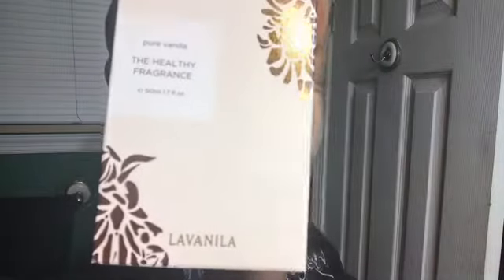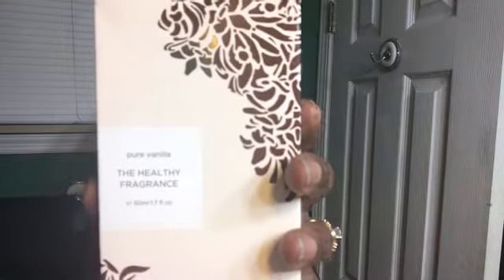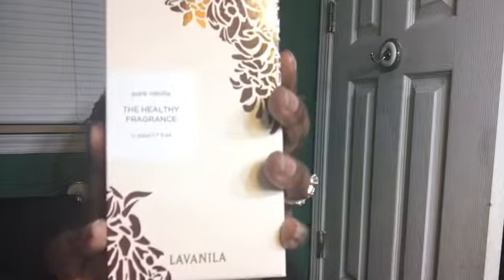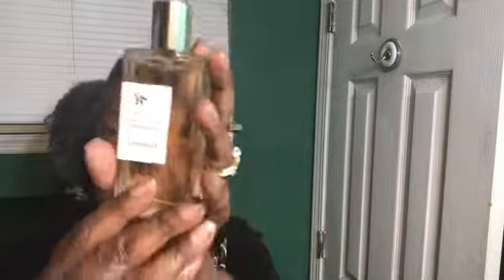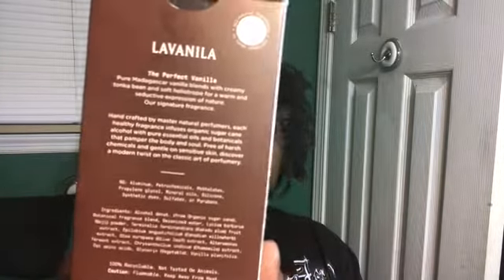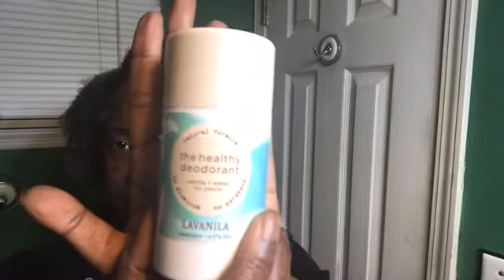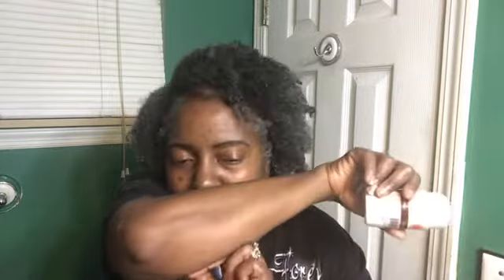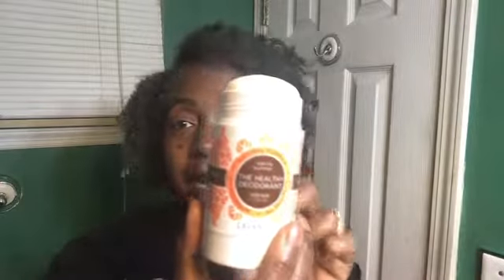LAVANILA HAUL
Here's my Lavanila haul.  You get the free fragrance samples and free ground shipping  on orders over $30.

You can purchase the mask here and get a free mini deodorant with purchase

I posted the ingredients that make up the fragrance for Vanilla Summer and realized that it was the mango that I smelled

Do you LOVE Lavanila or have been dying to try the products?

This is a brand new series I'm starting to document my search for all natural body products.  I'm searching for natural make up, deodorant, lotions and other body products.

My benefit will be your gain because you will be able to discover some great alternatives to your regular beauty routine.

Earn cash back on purchases by using Ebates.  You will get $10 automatically when you join using this

Ever wanted to have products sent to you for free so you can review them?

Need great smelling GREEN products that are good for you and your family?  Use my link to get $10 of your Grove Collaborative purchase

If you want to save EVEN MORE on ColourPop cosmetics, use this link to save $5 off your first order

Shop Ebonicurls for your bonnet needs. They have beautiful oversized bonnets.  I have a 10% code.